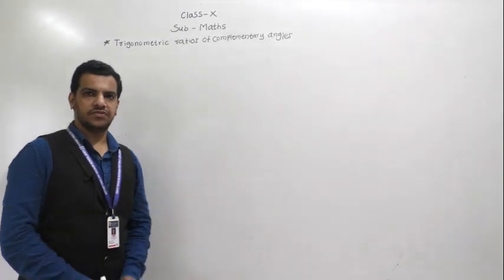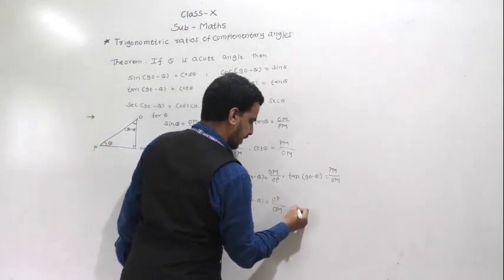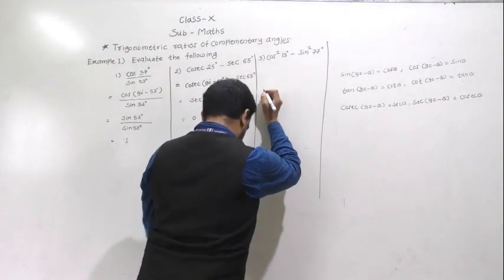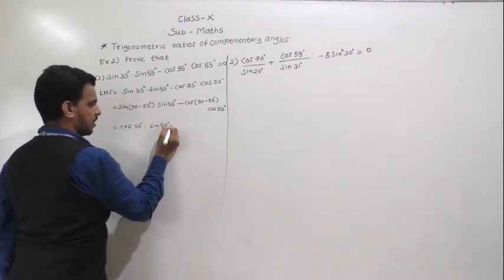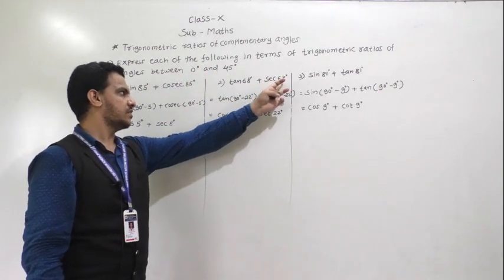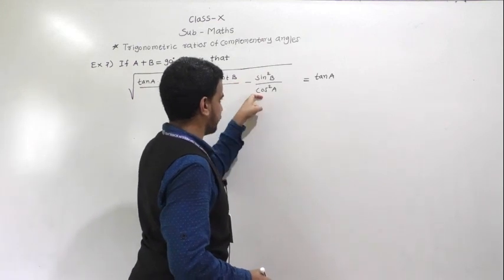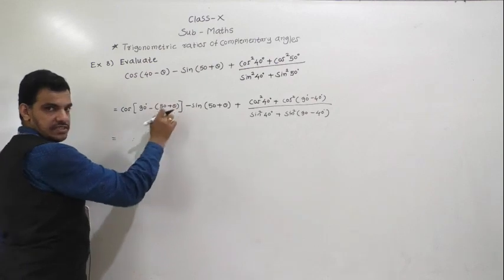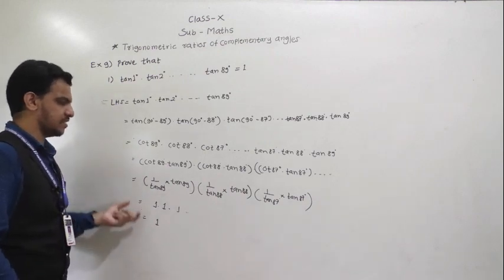CLASS- X, SUB- MATHS, TOPIC- TRIGONOMETRY(PART 5)